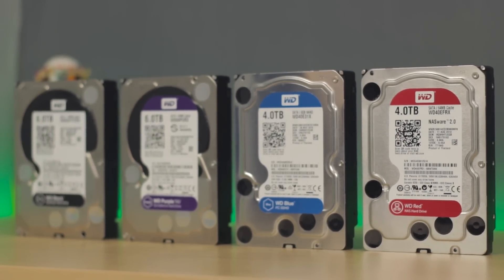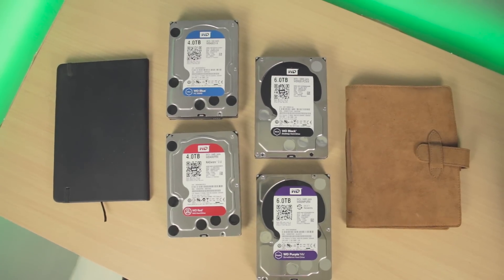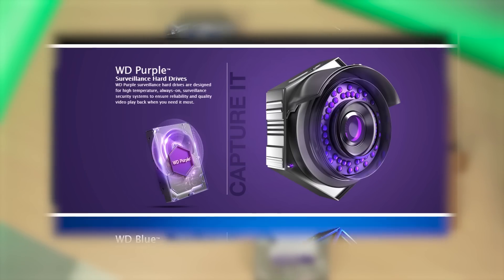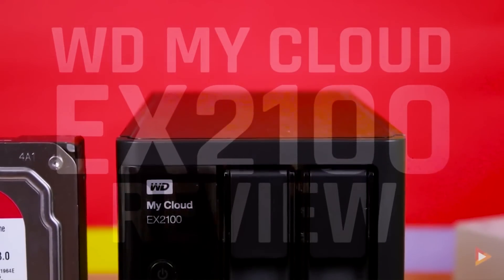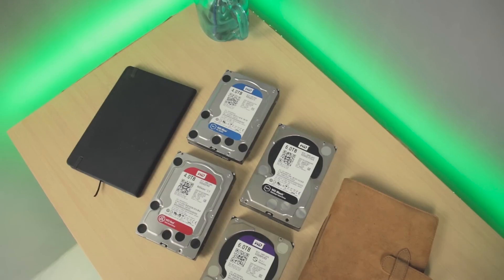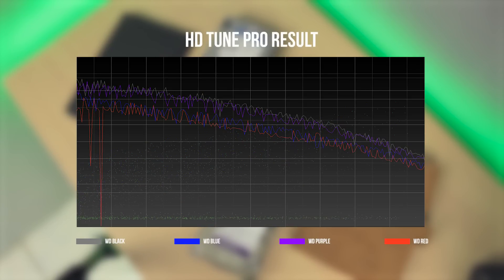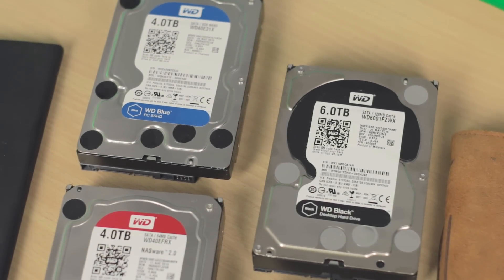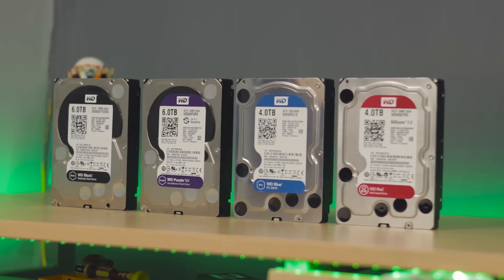Best Hard Drive to use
In this video I reviewed the 4 popular WD hard drives (WD Black, WD blue, WD Purple and WD Red)

Connecct with Pinoyscreencast
• add me on Snapchat RNOVINO